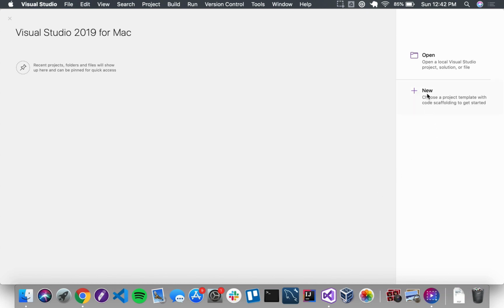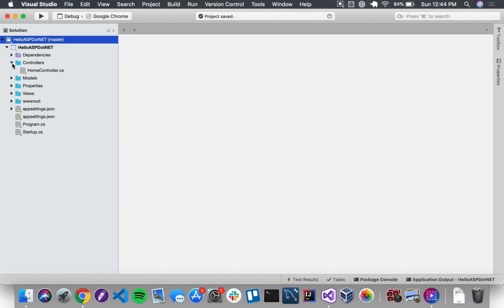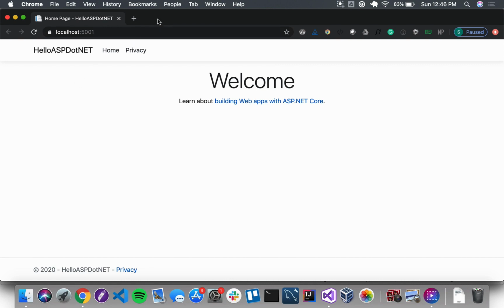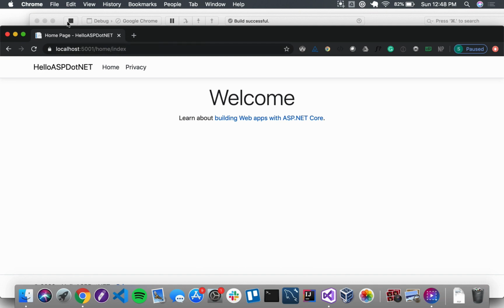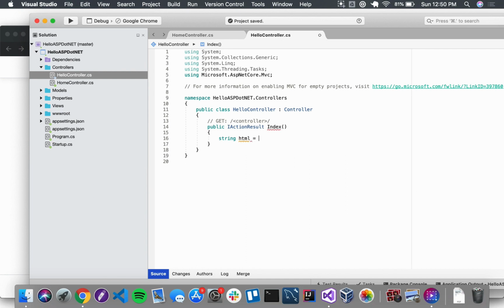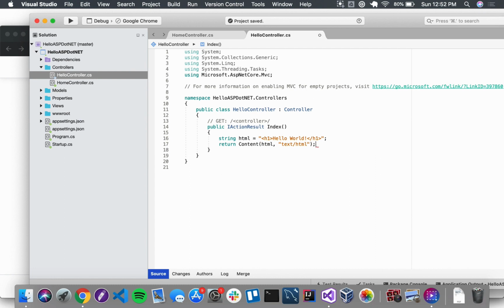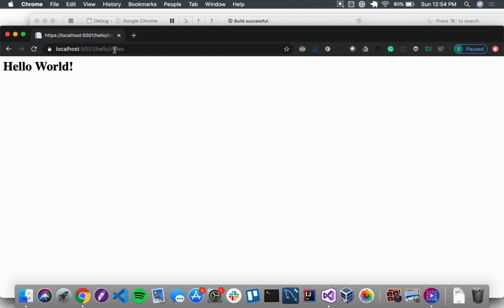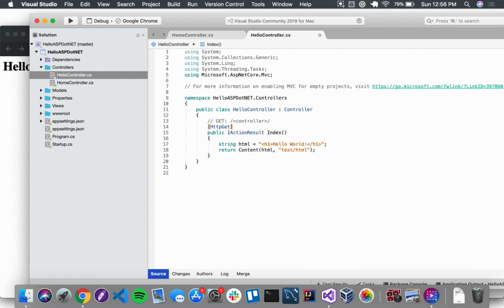C# Hello ASP.NET Part 2: Static Responses